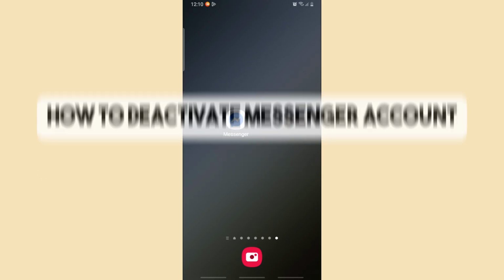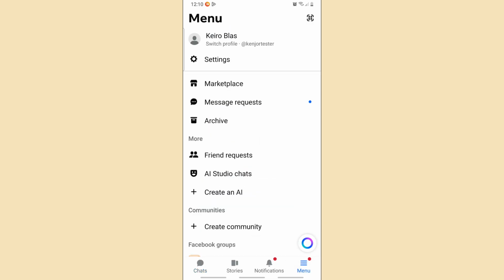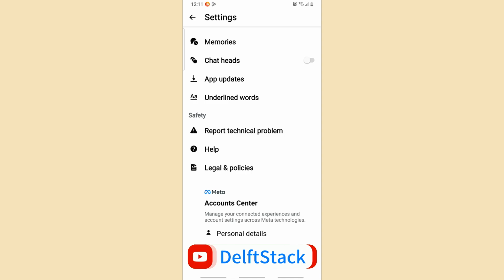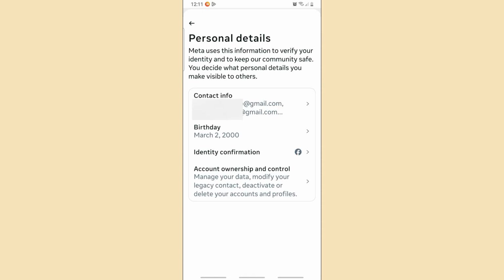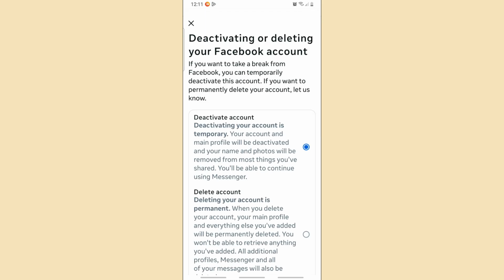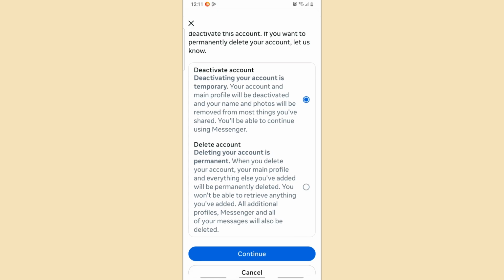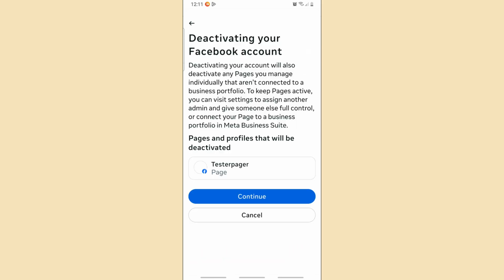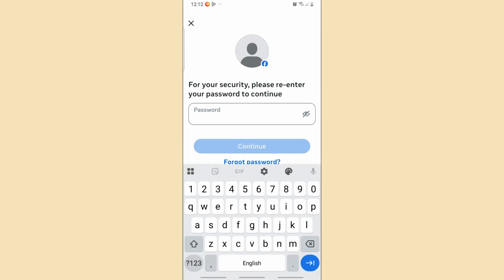How to Deactivate Your Messenger Account (Step-by-Step Tutorial)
Want to temporarily step away from Messenger? In this clear and easy DelftStack tutorial, you'll learn how to deactivate your Messenger account directly from the app using Facebook's updated Account Center settings. Whether you need a break from messages or want more privacy, this quick guide shows you every step from start to finish.

🔹 What You'll Learn in This Video:

✅ How to access Messenger settings
✅ How to navigate to the Account Center
✅ Where to find "Account Ownership and Control"
✅ How to choose Deactivation vs Deletion
✅ What happens when you deactivate your account
✅ How to proceed with password verification
✅ Tips before deactivating your Messenger/Facebook account

📌 Timestamps

⏱ 00:00 – Introduction
⏱ 00:03 – Opening the Messenger App
⏱ 00:15 – Navigating to Menu & Settings
⏱ 00:31 – Accessing Account Center
⏱ 00:40 – Opening Personal Details
⏱ 00:44 – Account Ownership & Control
⏱ 00:46 – Deactivation or Deletion Options
⏱ 00:53 – Facebook Account Selection
⏱ 00:57 – Deactivate vs Delete Explained
⏱ 01:00 – Effects of Account Deactivation
⏱ 01:08 – What Happens If You Delete Permanently
⏱ 01:15 – Proceeding to Deactivation
⏱ 01:22 – Entering Password to Confirm
⏱ 01:31 – Final Instructions & Outro

Deactivating Messenger can help you reduce distractions, enhance privacy, or take a break from social media without permanently losing your data. This step-by-step guide ensures you won't get lost in Facebook's complex settings—perfect for beginners and non-techy users.

Got questions? Drop them in the comments—we'll be happy to help!